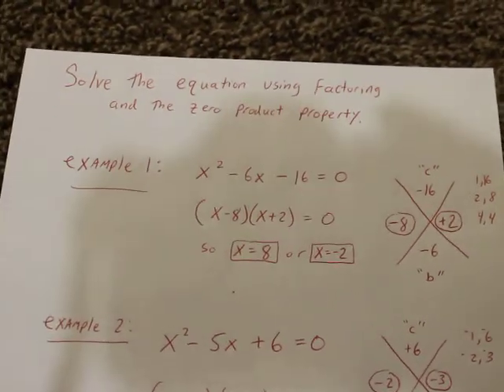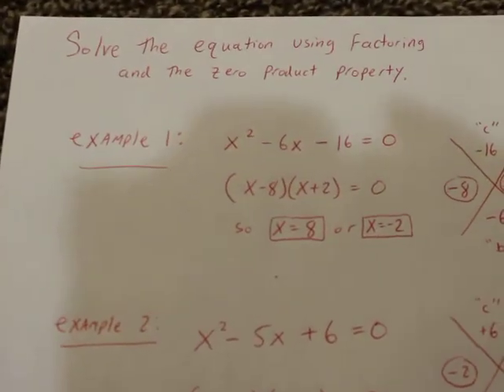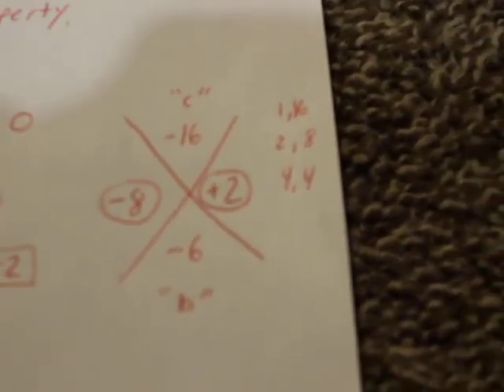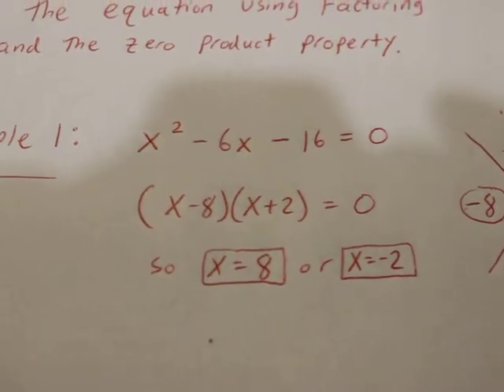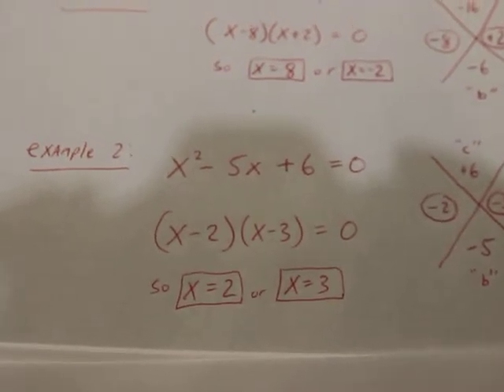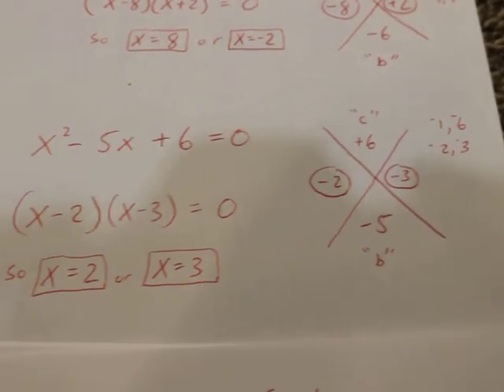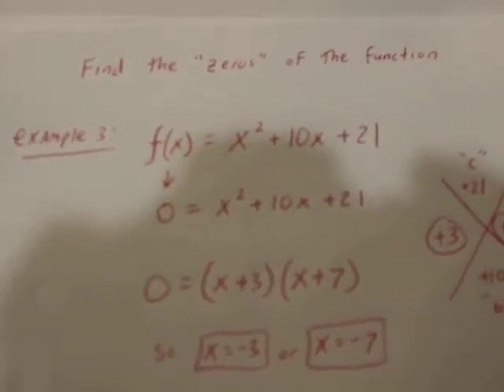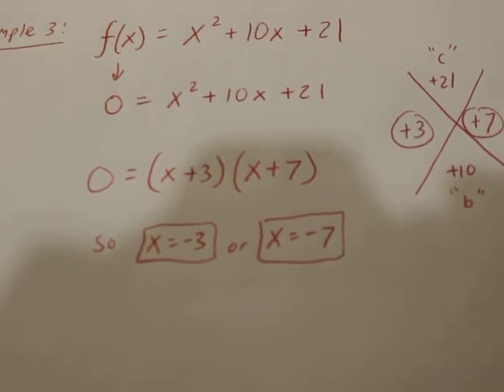Chapter 8.5 factoring to solve a quadratic equation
Factor the trinomial and use the zero product property to solve quadratic equations